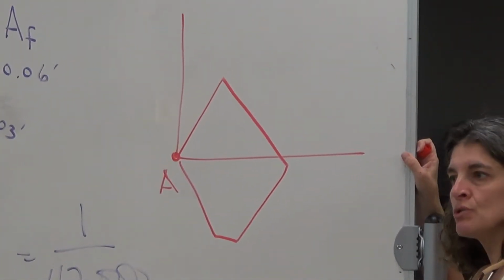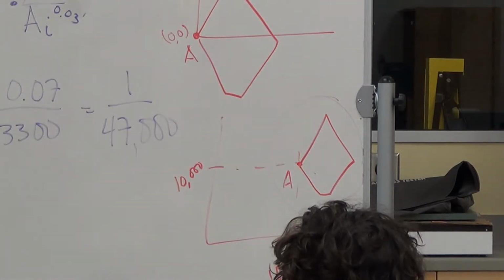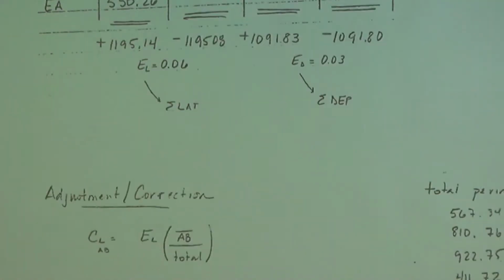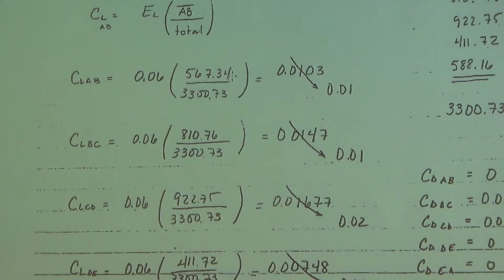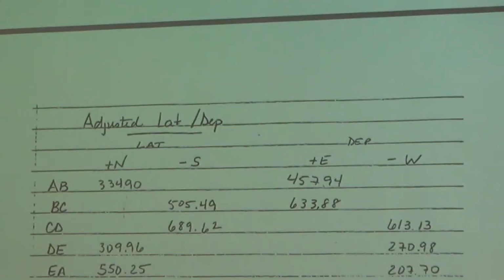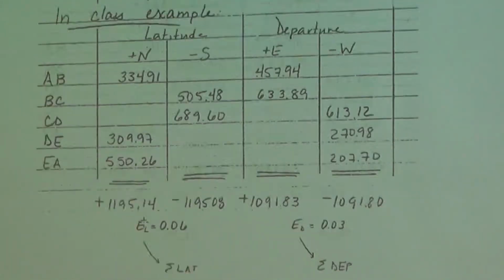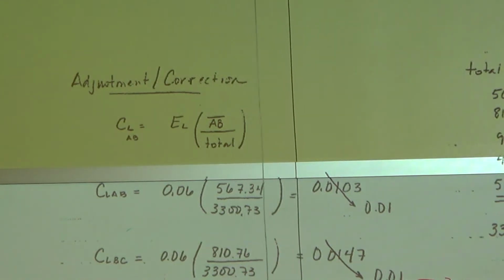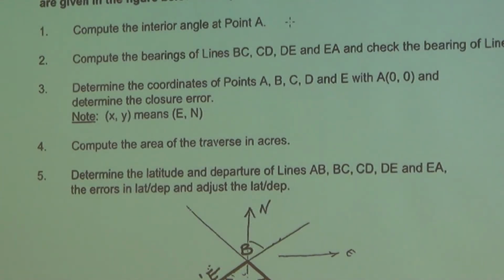Class 5 Video 2